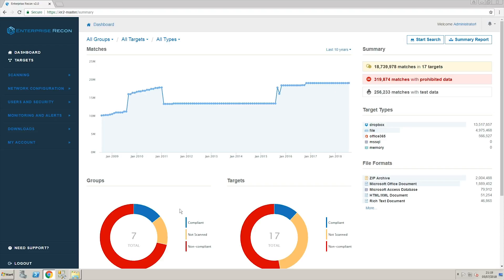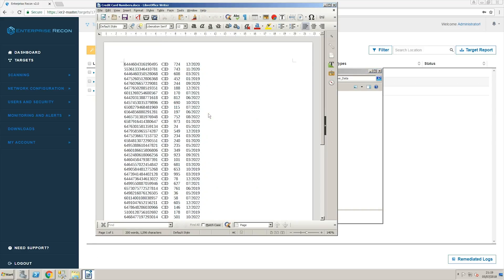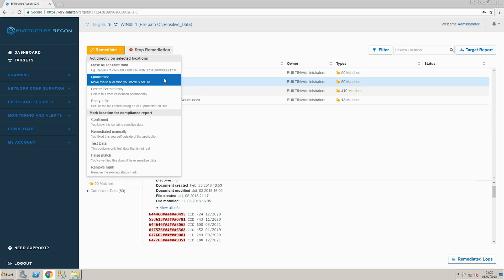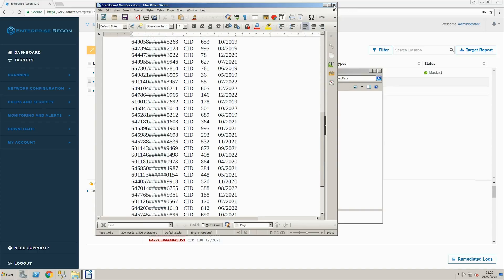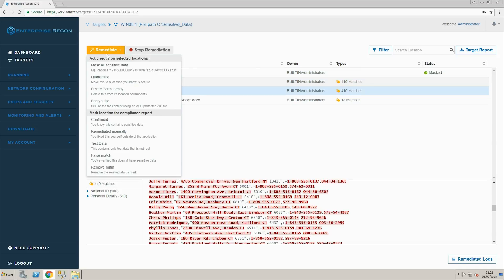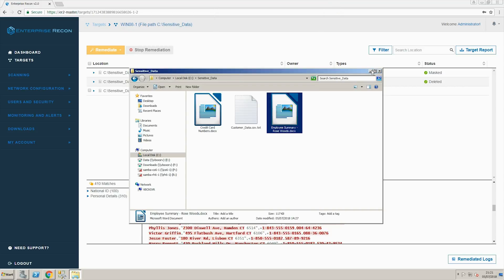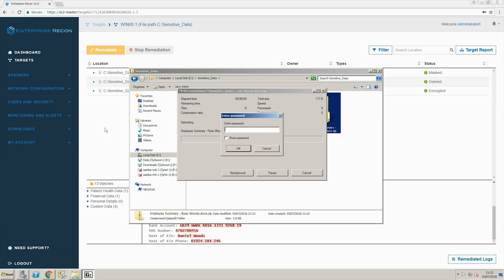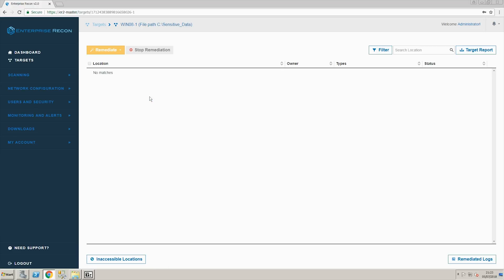Ground Labs Tutorial: How to Perform Remediation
In this Ground Labs tutorial, Matko, one of our support engineers walks through how to perform remediation actions on found sensitive data in Enterprise Recon.
These actions include encrypting, masking and AES secure deletion techniques.
The remediation functions offered by Enterprise Recon aid users in achieving compliance for standards such as PCI DSS and GDPR.